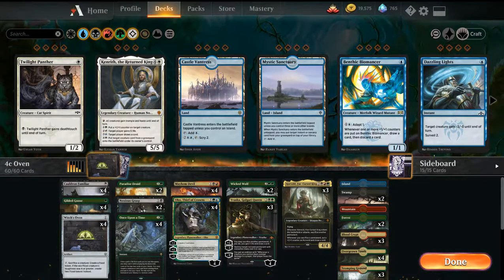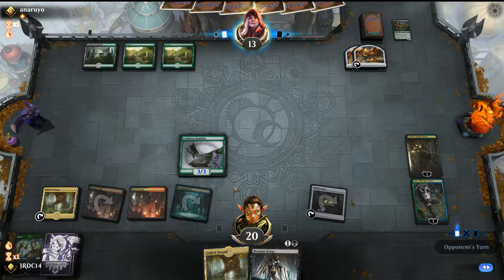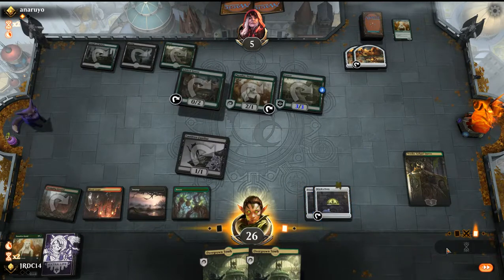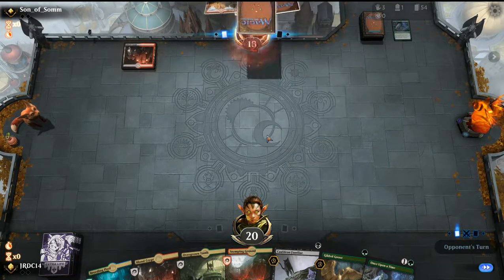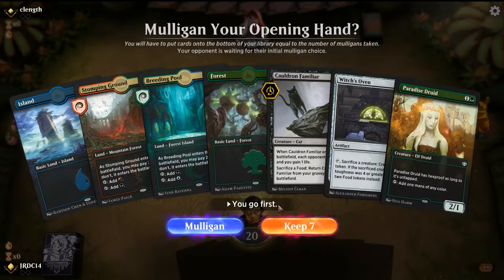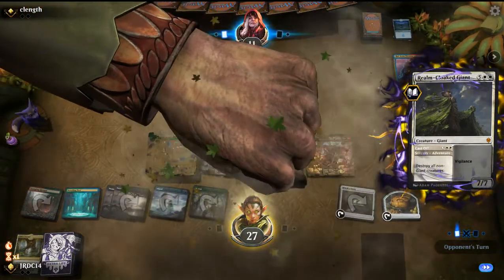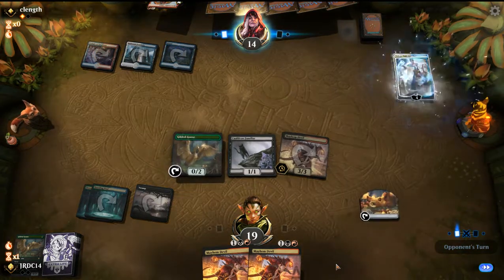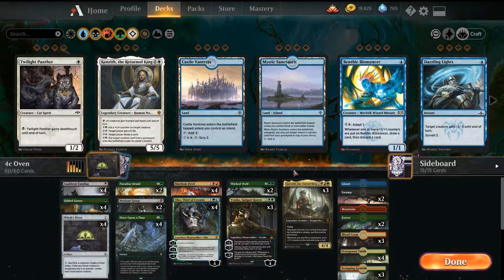Standard 4C Oven MTGA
Today we take a spin at a fun standard brew designed by Jeff Hoogland. The deck combines the aristocrats theme with the oko food theme.